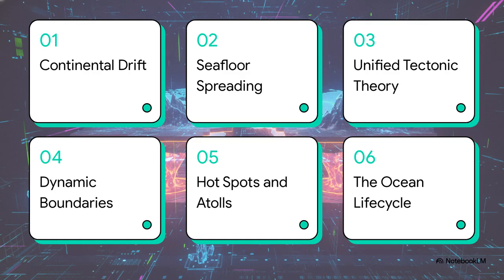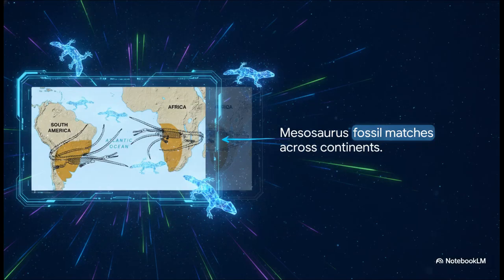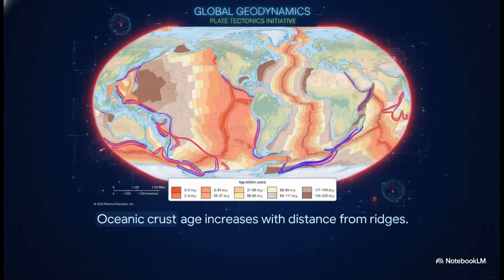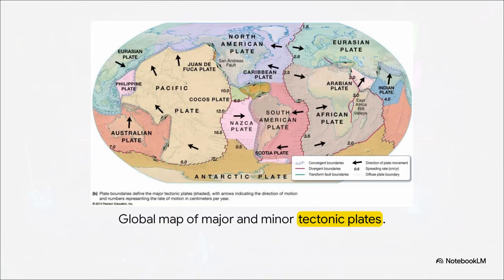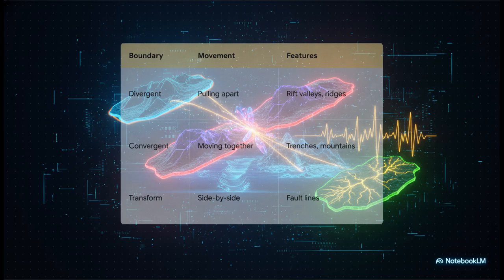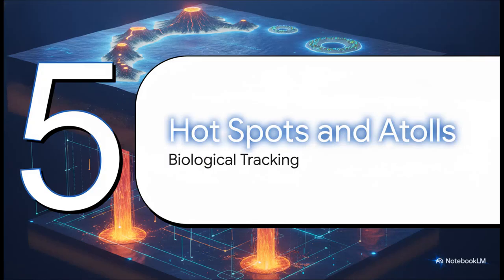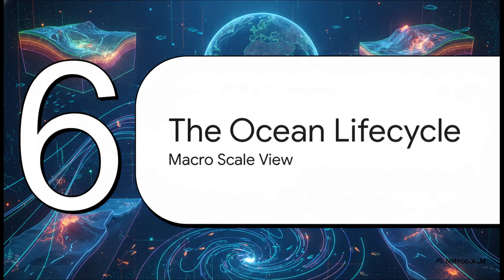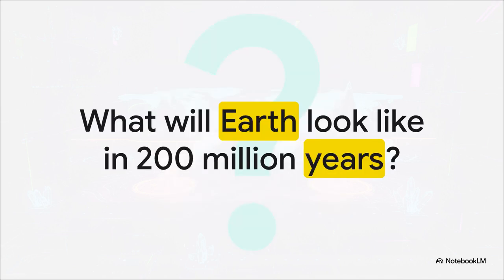Ch02 Earth s Tectonic Engine